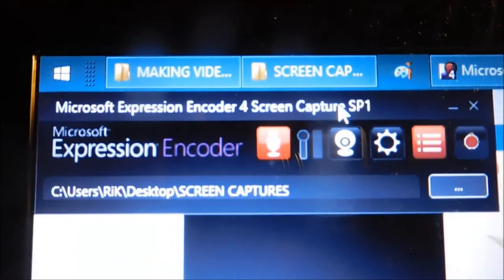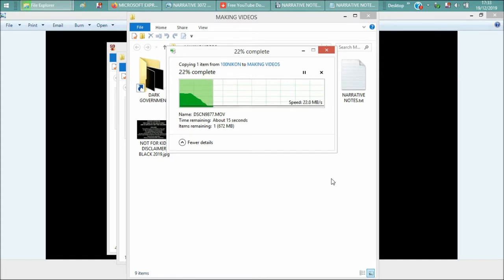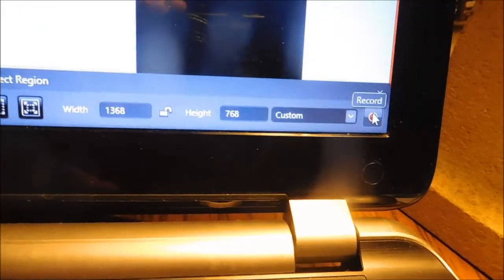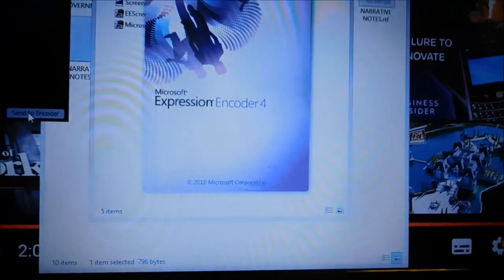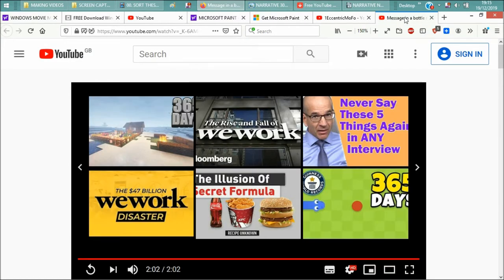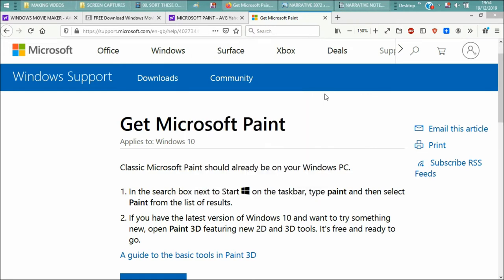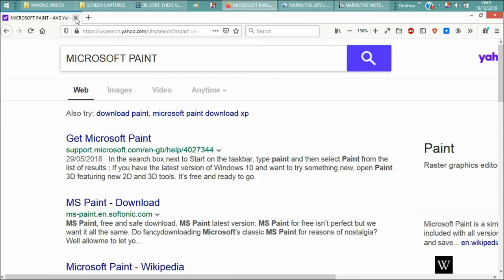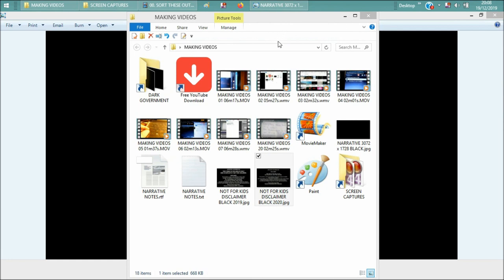MAKING VIDEOS PART ONE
This video demonstrates how i produce videos (Part One) It includes instructions on the FREE downloadable screen recorder (Microsoft only) that copies online videos, web pages etcetera, with the same quality as an original upload, plus Microsoft Movie Maker guidance and instructions, plus other stuff.
This video was completed on 21st December 2019. Granted, it is long, only that's the way it is. It wasn't published on completion as i was hoping to produce a shorter version. That hasn't happened.
Part Two will be published in the not too distant future. if i am still alive, still have a channel, or the world hasn't ended.

May the Heavenly Father bless us all in our endeavours to spread and share truth and enlightenment in the pursuit of equality and justice under Gods' Law and in the name of Jesus of Nazareth, The Christ, The Messiah, The Lord and Saviour of humanity.